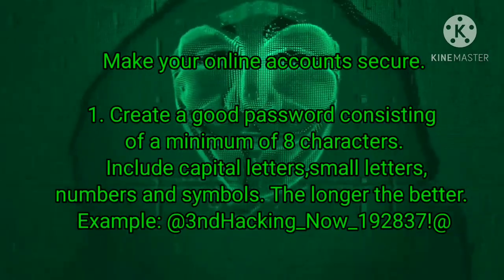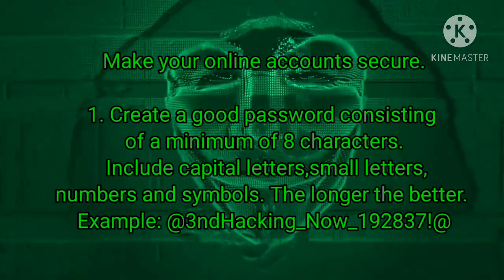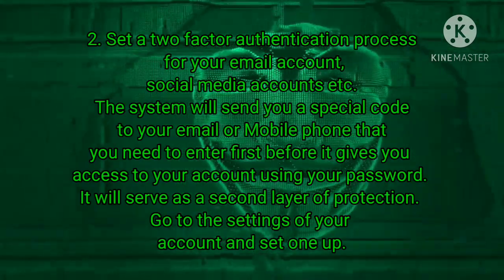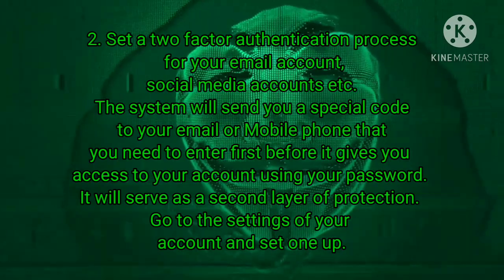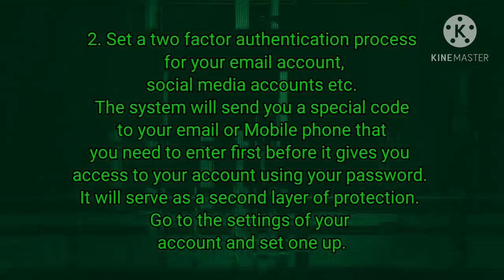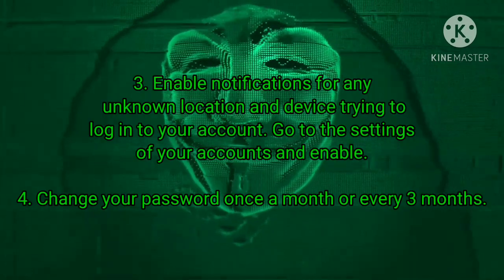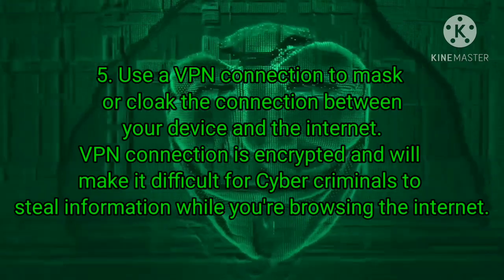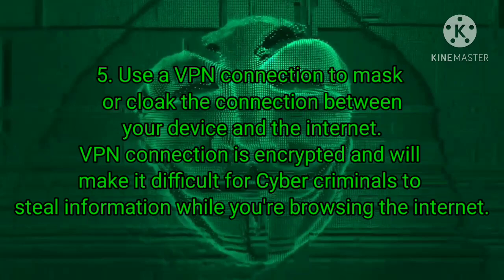Online security - Cyber security